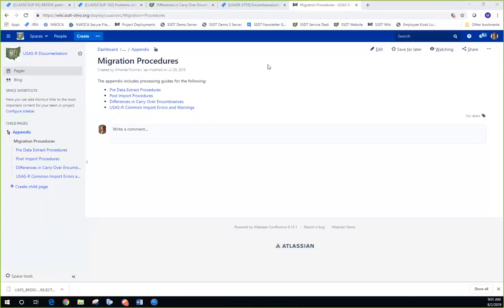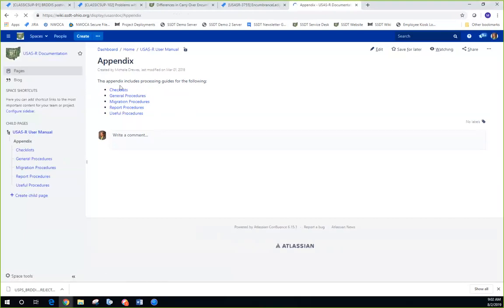USAS R Imports and CCOR 8 2 19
Recording of the 8/2/19 Fridays with Fiscal session covering the USAS-R  pre-extract and post-import steps with a concentration on the Classic Carryover Reconciliation Report and how to locate the Encumbrance Adjustments.